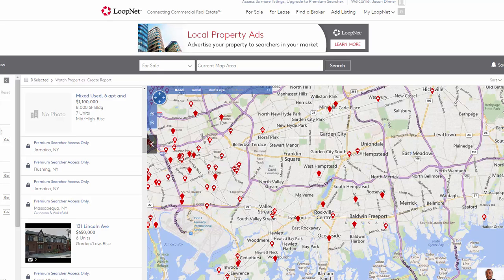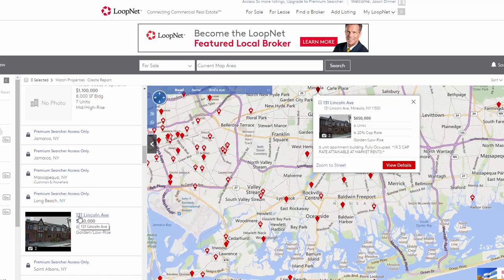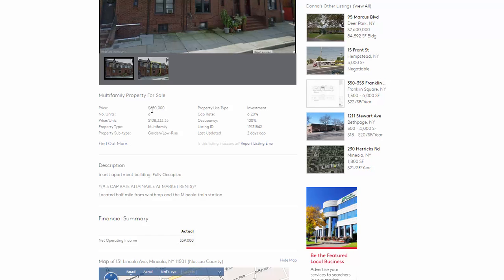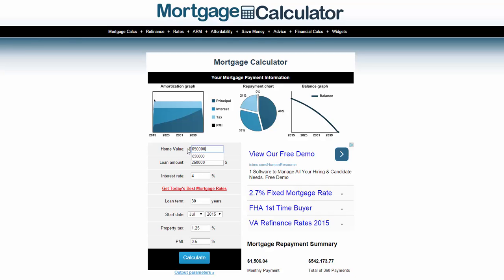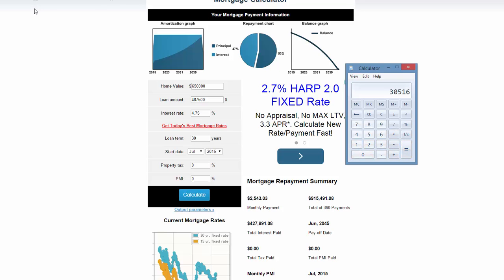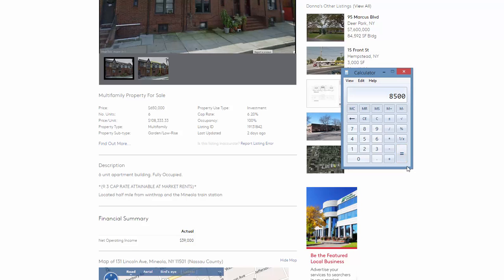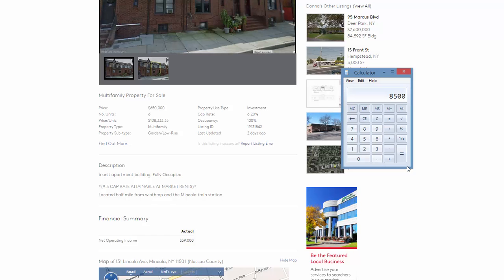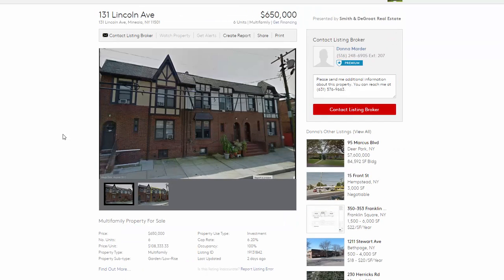How To Find Your First Investment Property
Join our new facebook group about starting or building your own business

Investment properties are a great way to help big your wealth, the issue is many people don't know how to find their first investment property.

Many are scared because it is a lot of money to invest and they want to make sure it works.

I show you a quick way to run the numbers to find your first investment property and how to see if its a good deal or not. This should help your future success when picking an investment property.